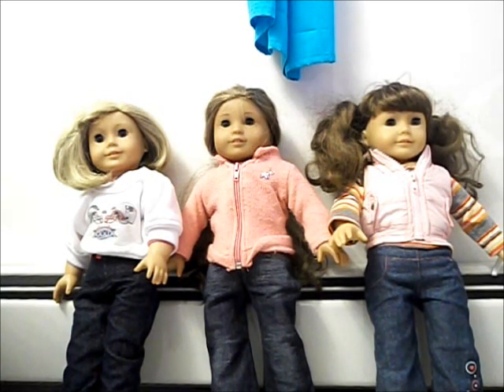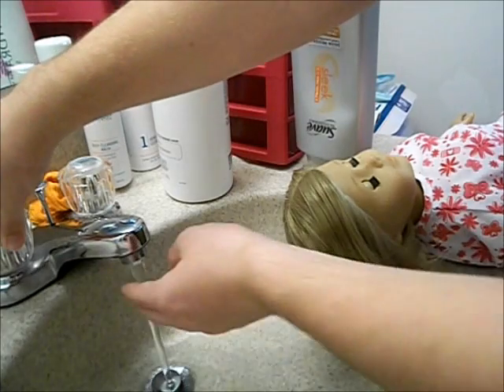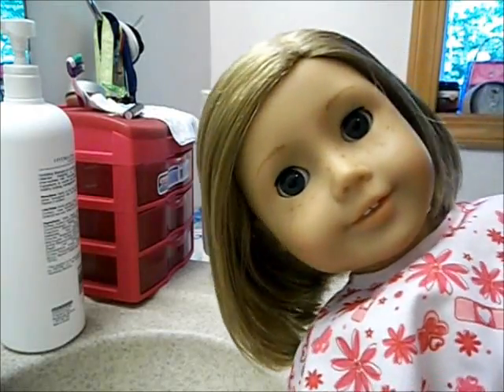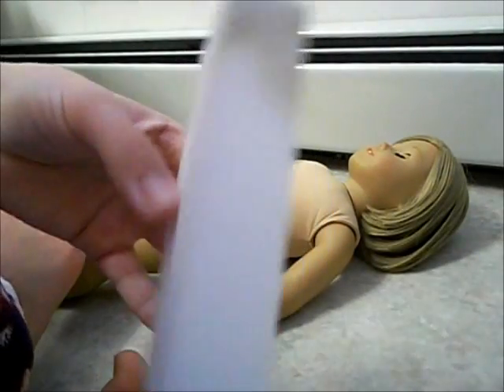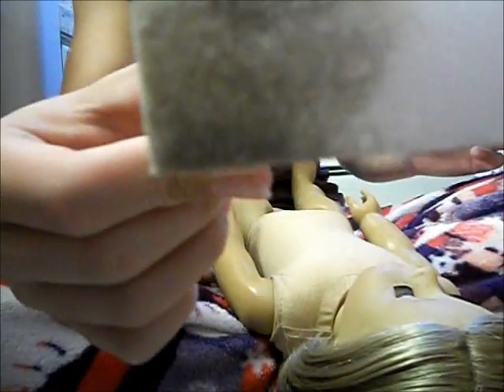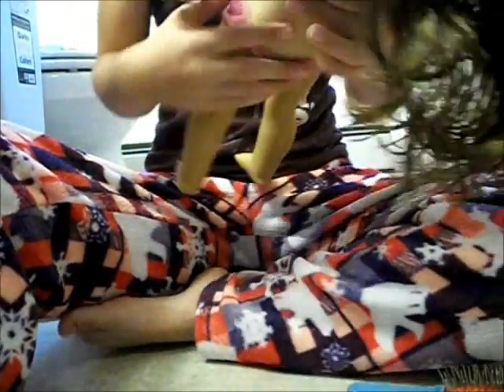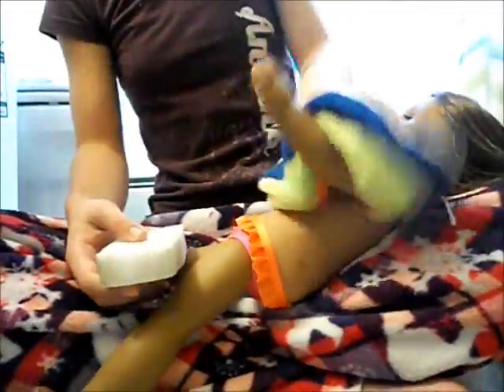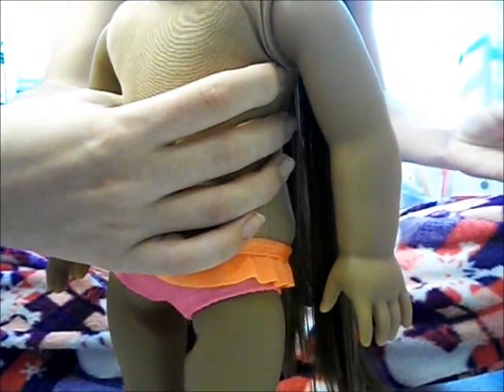Fixing my Friends Dolls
Hope you liked this video =D